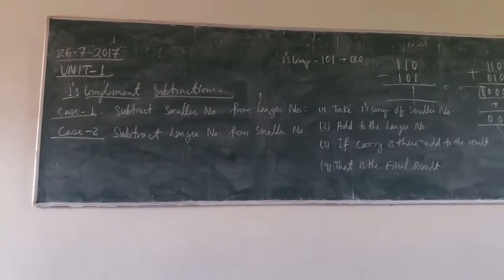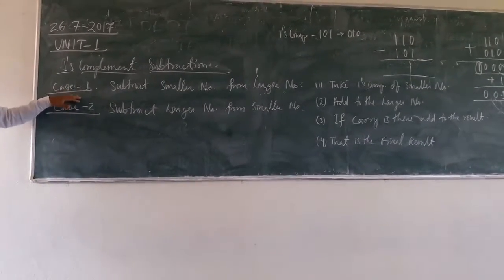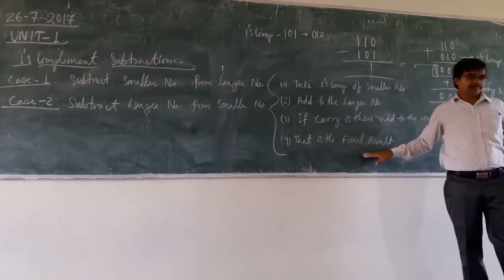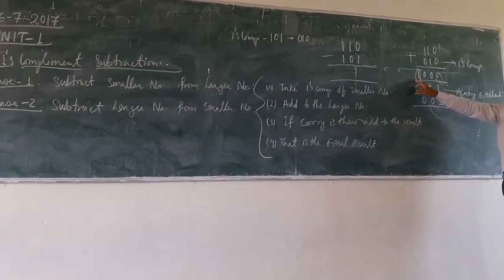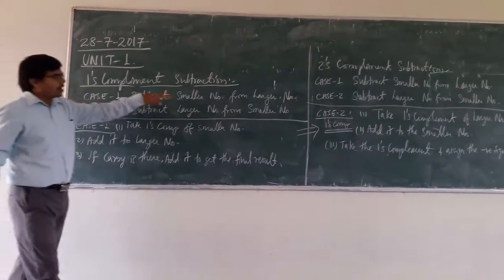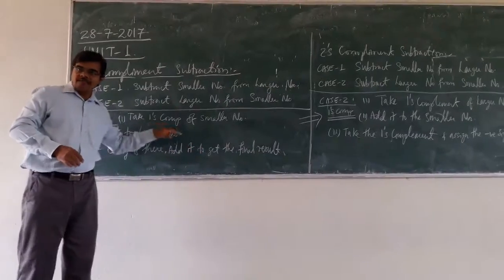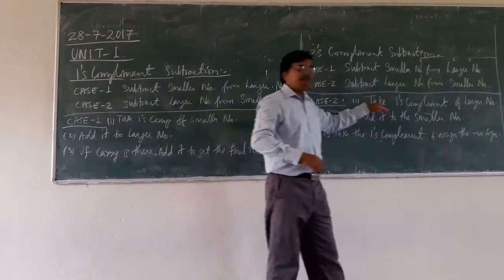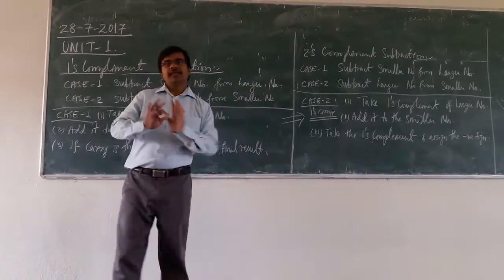DLD UNIT 1 TOPIC 16 1's Complement Subtraction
DLD UNIT 1 TOPIC 16 1's Complement Subtraction you can even download the "anmol classes" app from the google play store. Please rate the video from 1 to 5 scale.